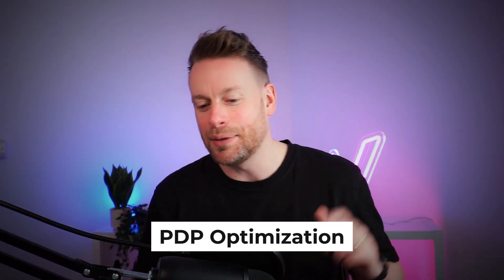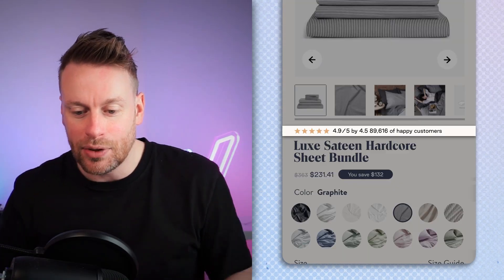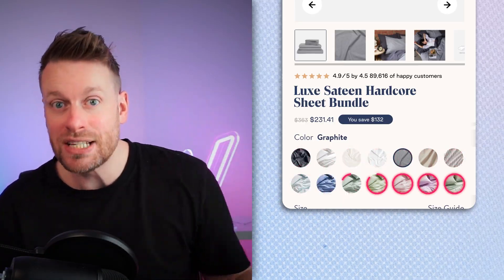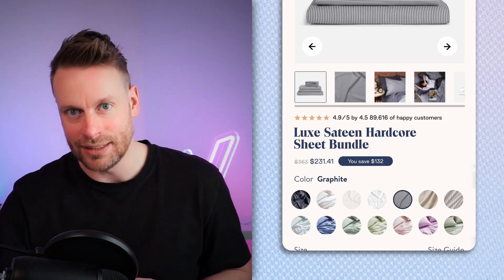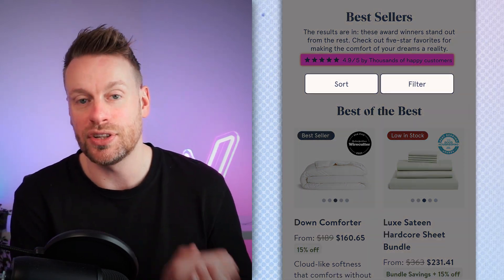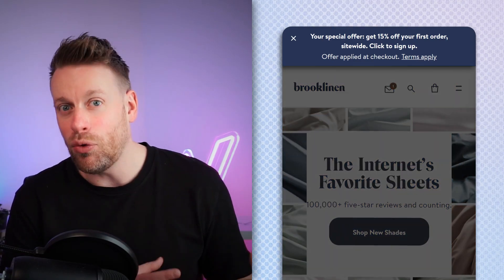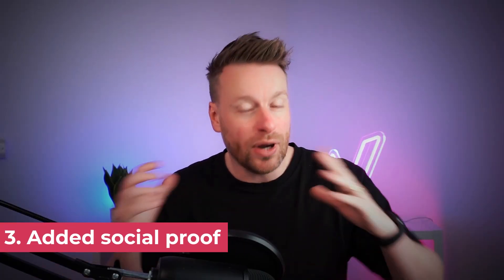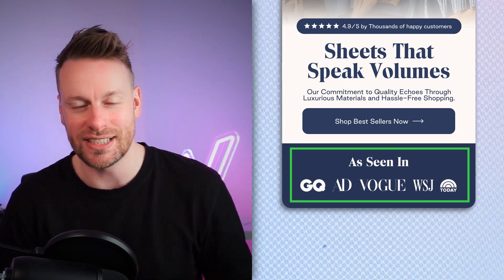Here's How @Brooklinen Can Boost Their Website Conversions | Optimization By Oliver Ep 66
💰 We turn your clicks into customers and increase your profits
I go deep on these types of lessons every Wednesday for over 15,000 online brands in my newsletter

Optimizing your website is a must to boosting conversions and expanding your business.

In this video, I reveal the transformative changes I'd make to @Brooklinen's website to boost their revenue per click.

Follow along as I guide you through every step of my optimization process, from homepage to checkout👇

1️⃣Product Page
2️⃣Collection Page
3️⃣Homepage

Timestamps:

0:39-Product Page
2:24-Collection Page
3:52-Homepage